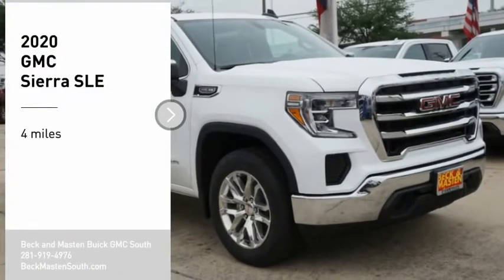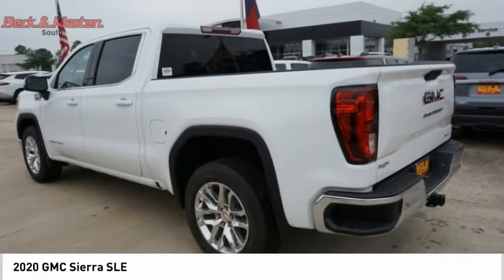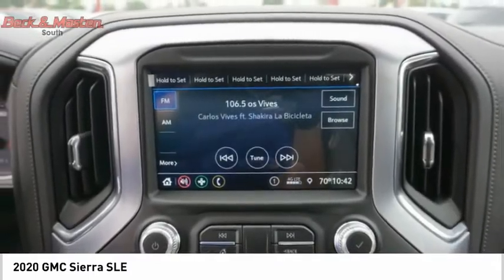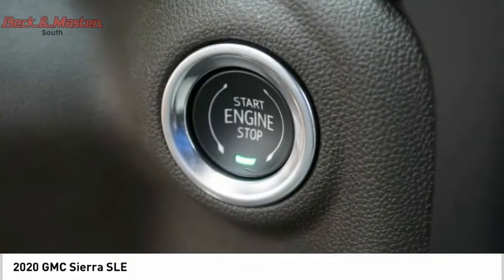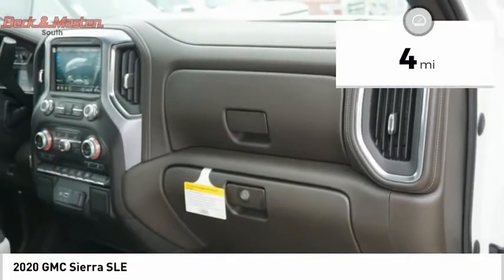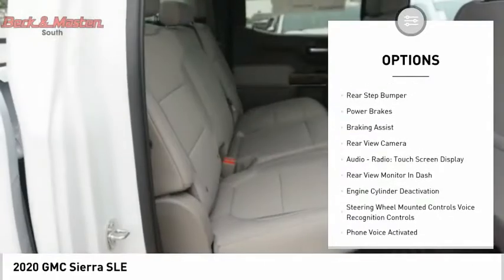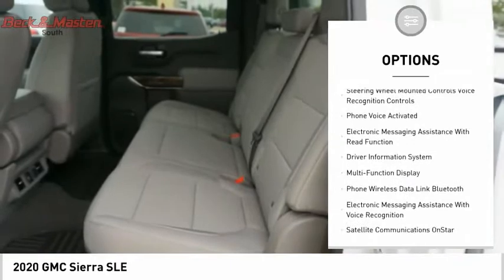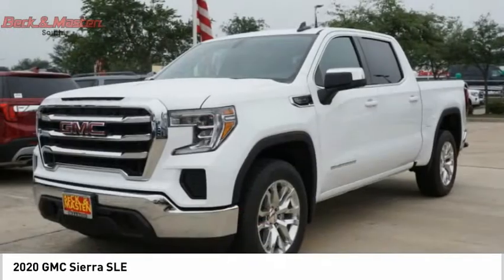2020 GMC Sierra G164821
2020 GMC Sierra SLE

When you're ready to upgrade your ride, opt for this 2020 GMC Sierra SLE, which includes features such as backup camera, Bluetooth, braking assist, hill start assist, stability control, traction control, anti-lock brakes, dual airbags, side air bag system, and digital display.  It has a 8 Cylinder EcoTec engine.  Drive away with an impeccable 4-star crash test rating and prepare yourself for any situation.  Flaunting a suave white exterior and a dark walnut/slate interior.  Want to learn more? Call today for more information.